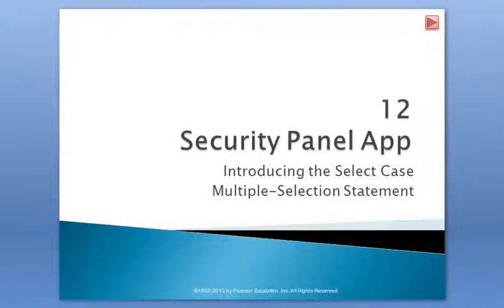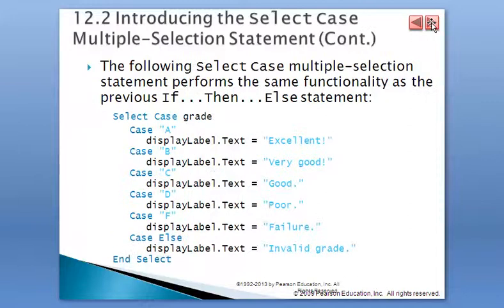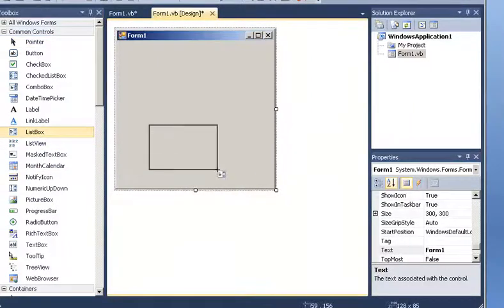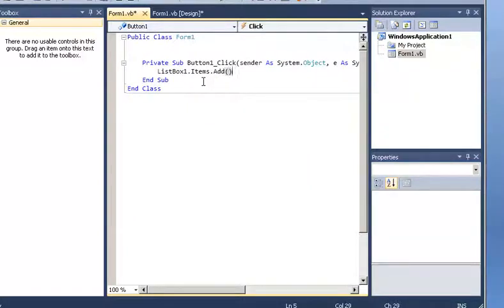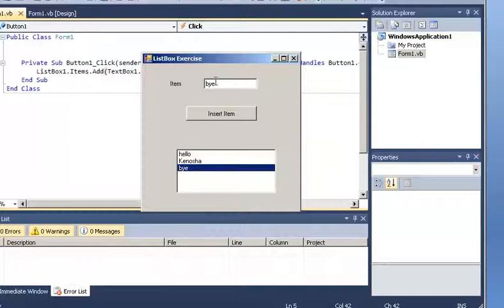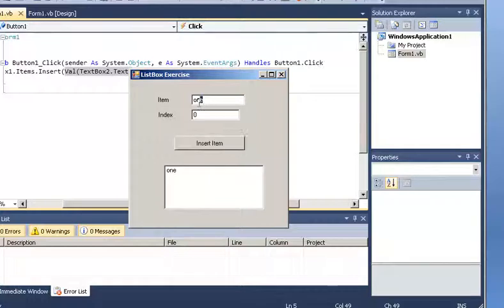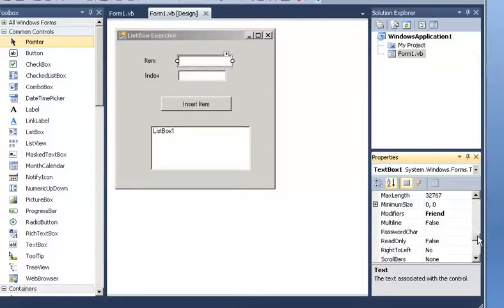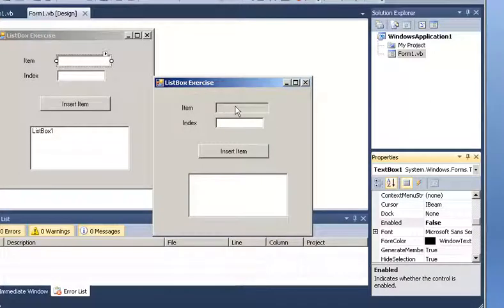Tutorial 19: Select Case in VB and ListBoxes